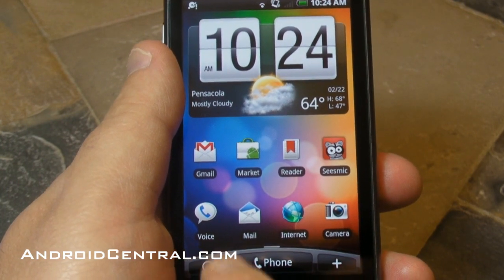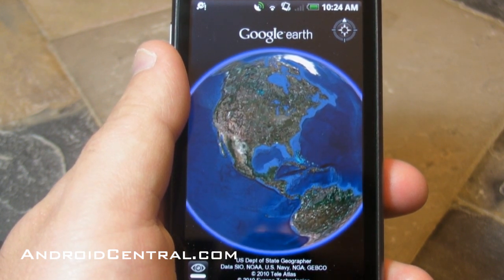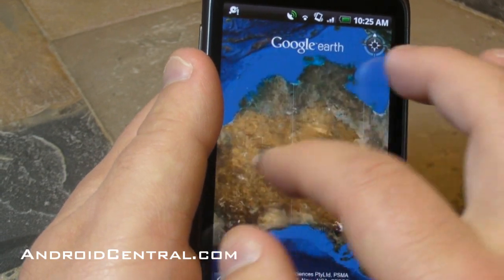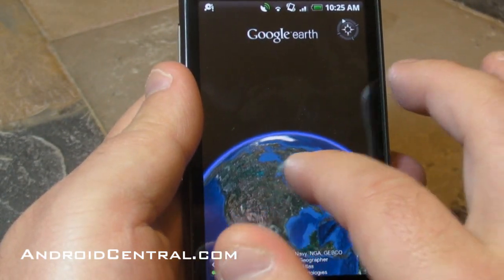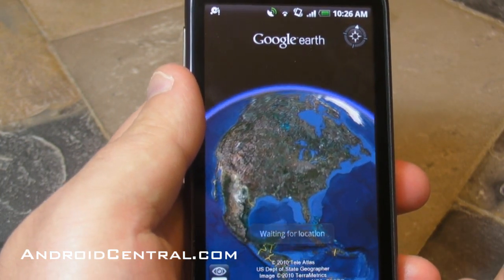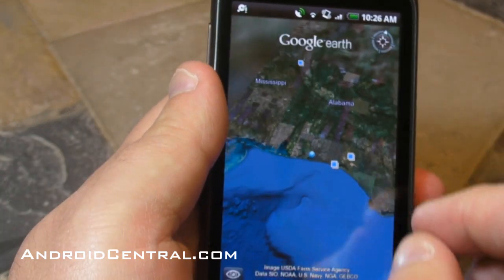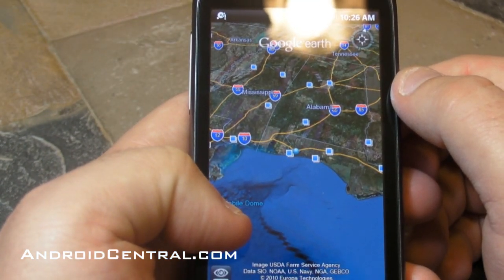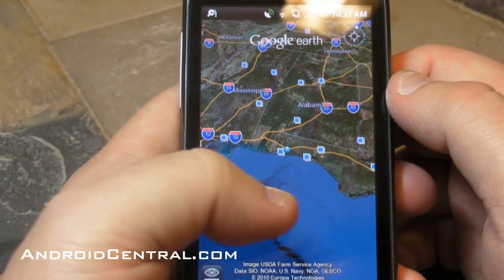Google Earth on Android - AndroidCentral.com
Phil takes a look at Google Earth on the Nexus One, running Android 2.1.